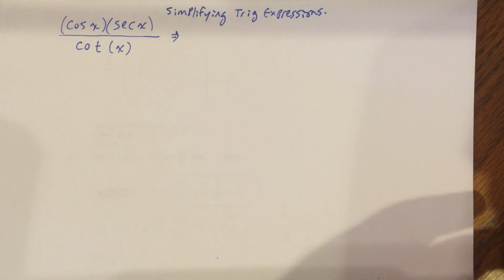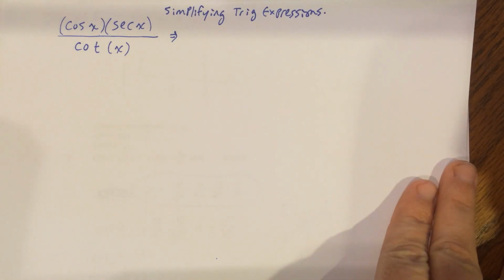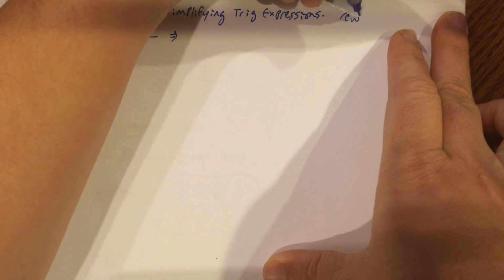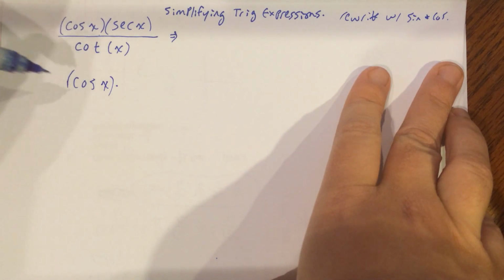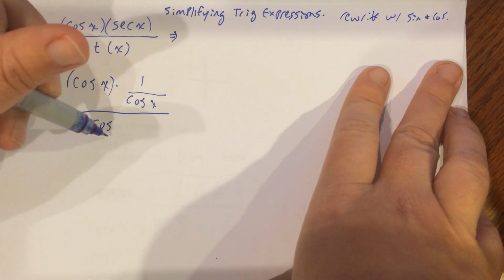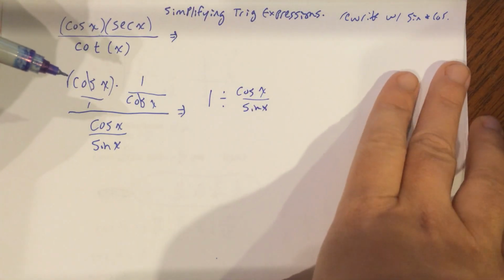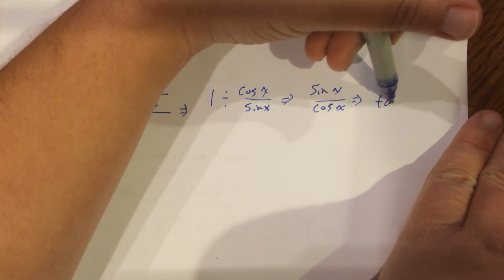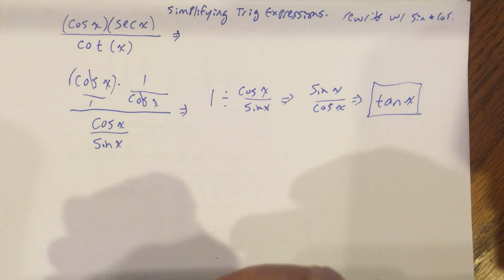Simplifying Trig Expressions pt 1